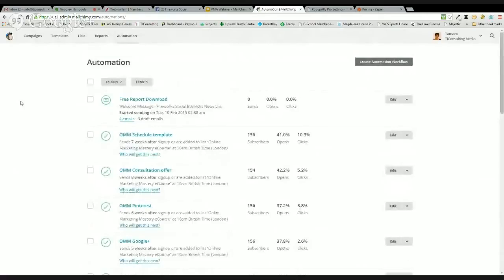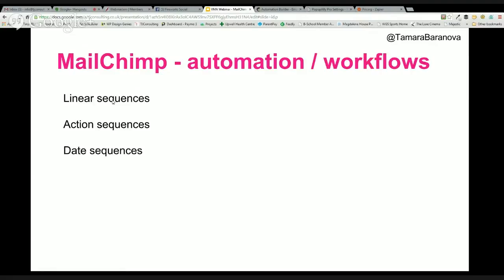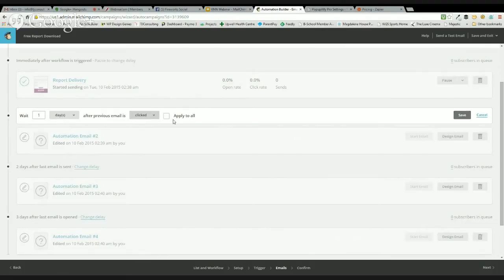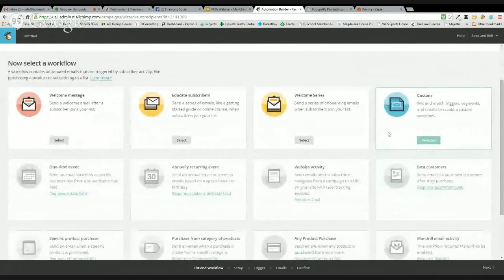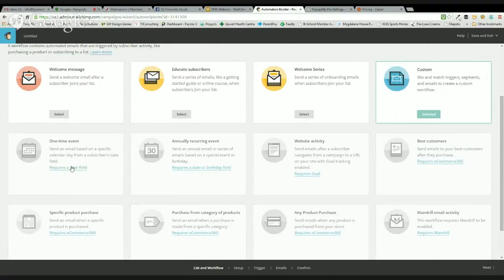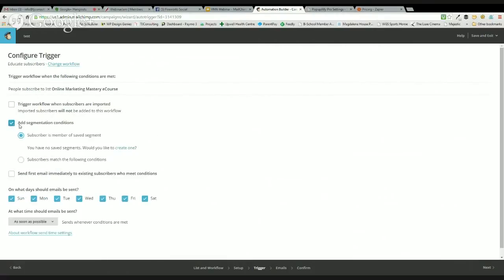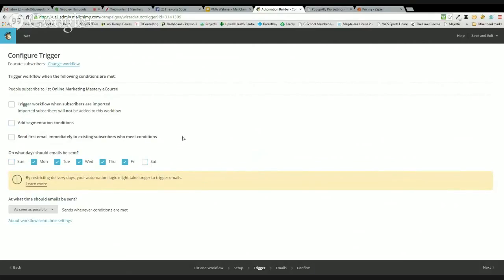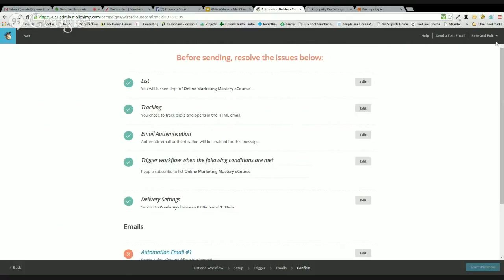How to Use and Create Automation Workflows in MailChimp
MailChimp is a very popular email marketing software, while email marketing is one of the most effective marketing techniques you can use to grow your online business.

MailChimp offers automation workflows functionality (autoresponders) that you can use to follow up with leads and to deliver digital products like ecourses. If you are using MailChimp as your email marketing service provider, you will learn in this video how to use different types of automation workflows and how to up and customise a workflow.

This recording is part of a 60min+ live webinar that's now available to purchase as part of the Virtual Marketing Academy Access Pass.